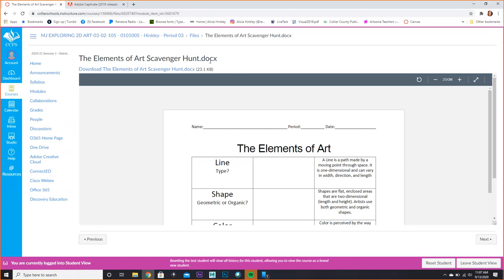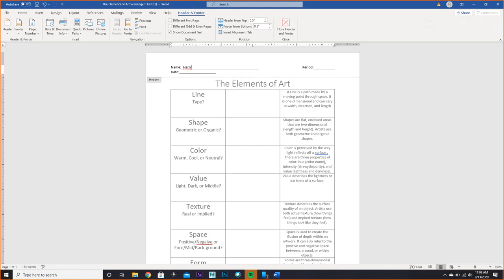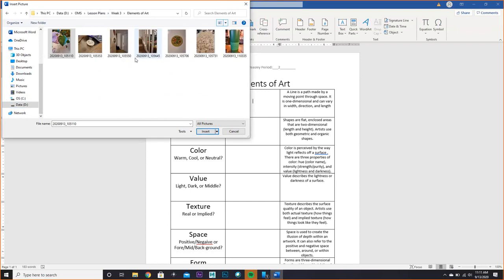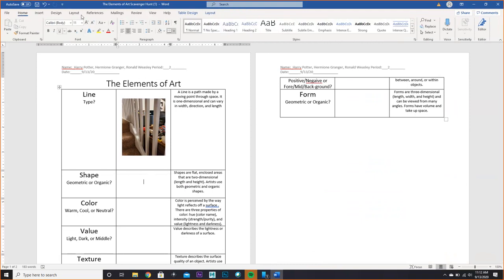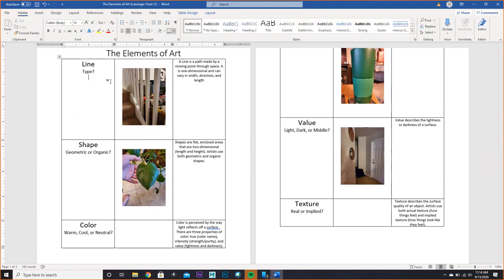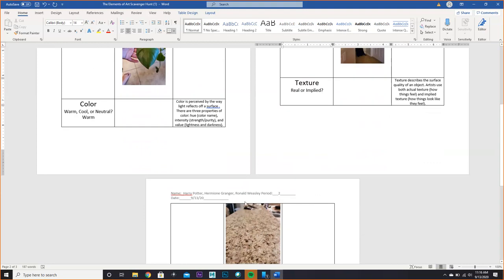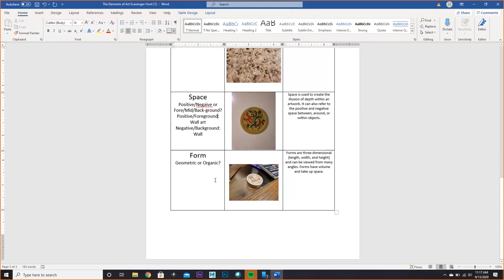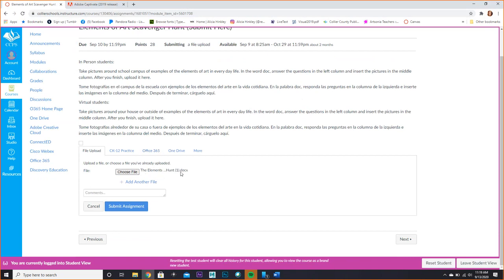How to Submit Elements of Art Scavenger Hunt